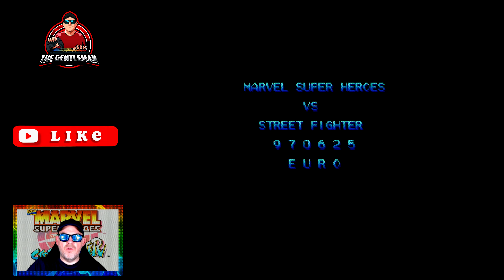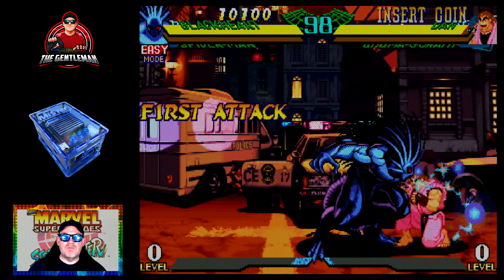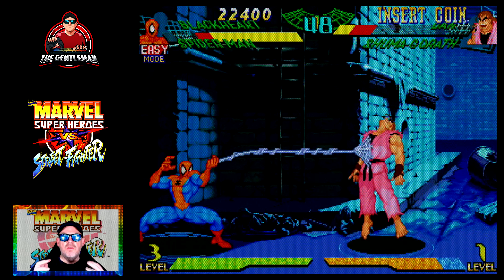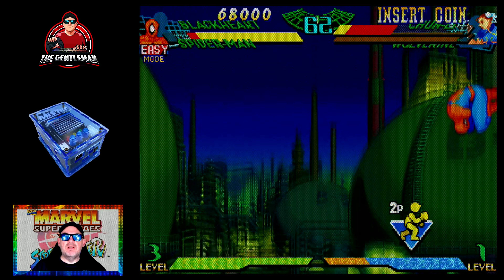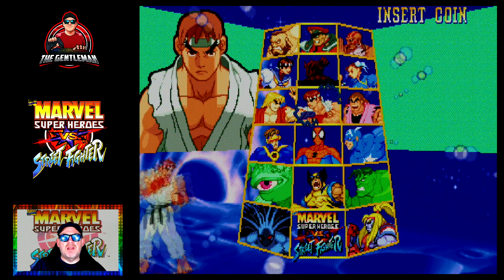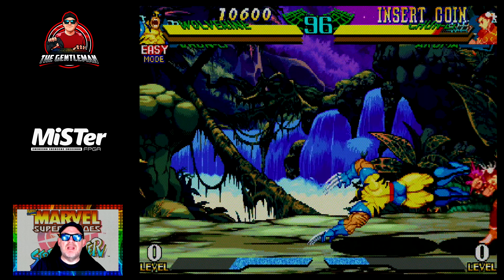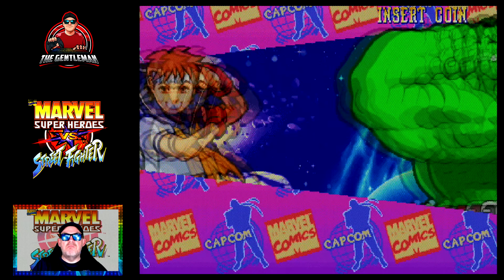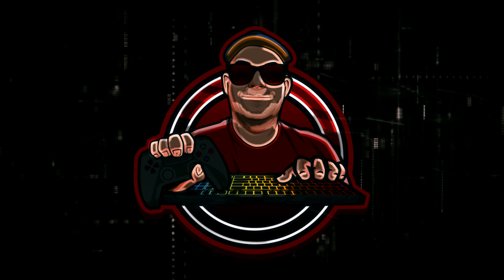Marvel Super Heroes vs Street Fighter / MiSTer FPGA / Arcade Core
Marvel Super Heroes vs Street Fighter running on the MiSTer FPGA arcade core.